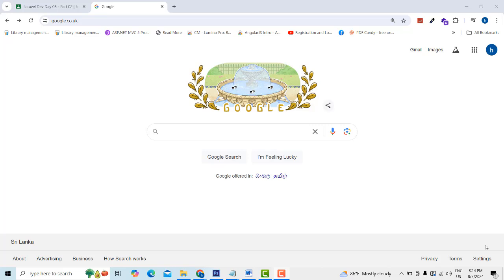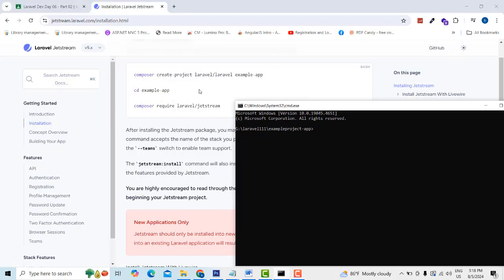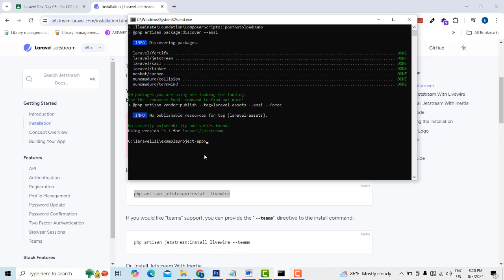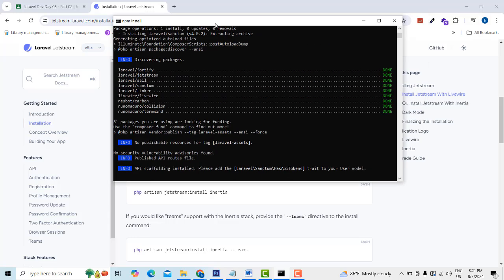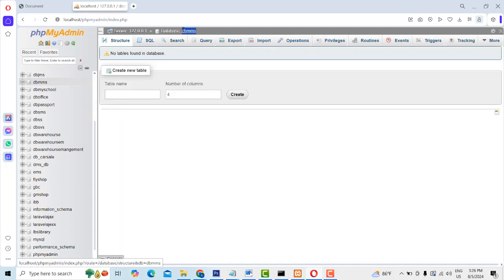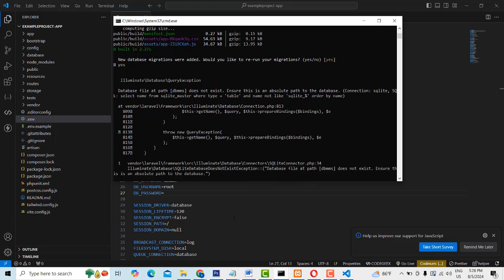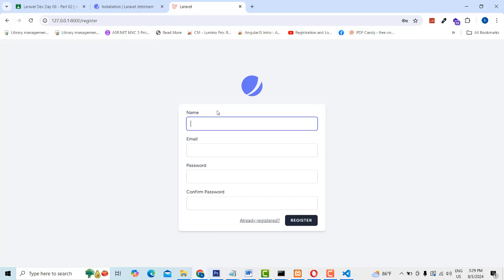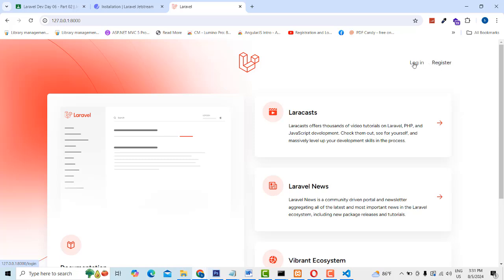Laravel 11 Login Registation Livewire Authentication